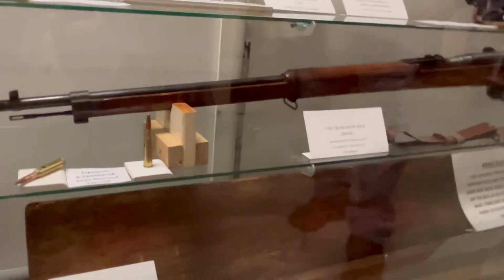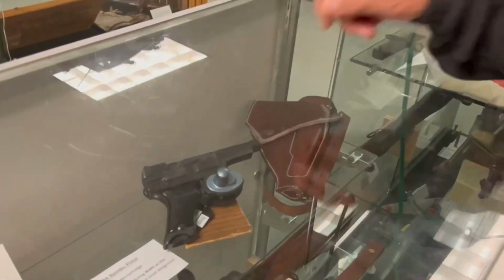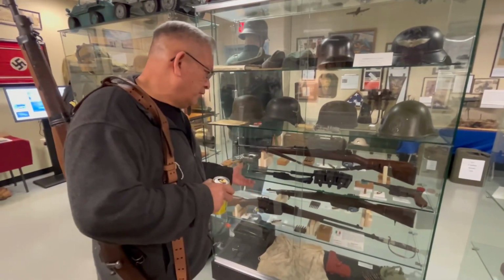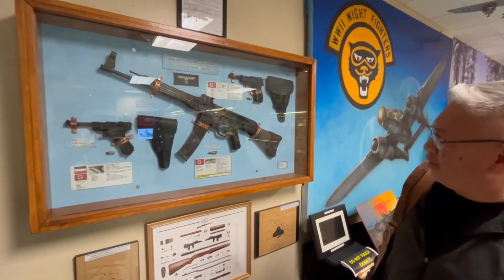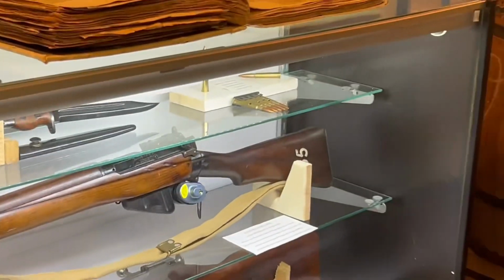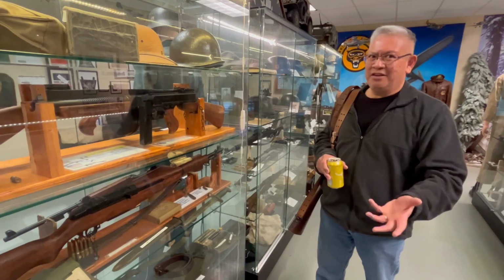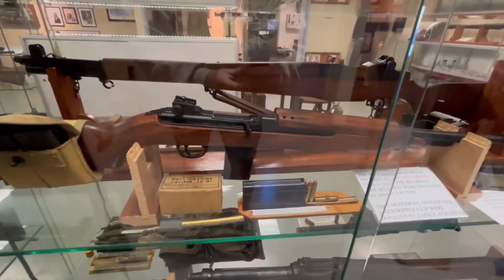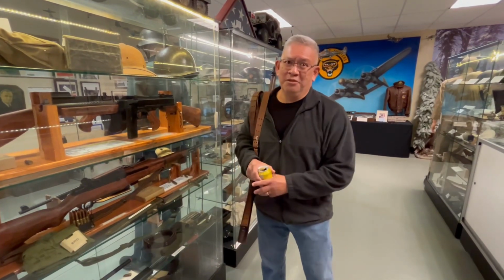WWII weapons tour at the Maryland Veterans museum by Nel the historian.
WWII weapons tour at the Maryland Veterans museum by Nel the historian includes Japanese , German, Italian, allied